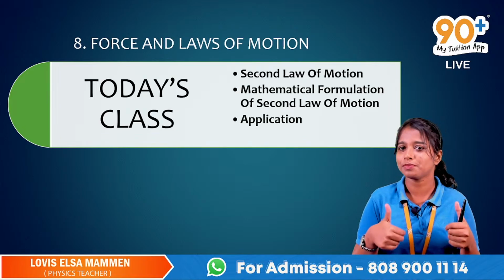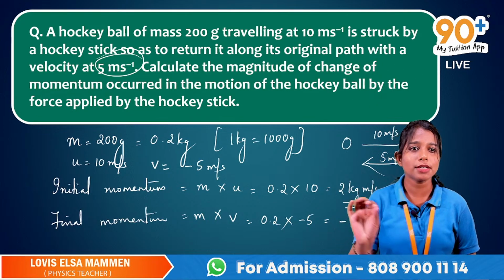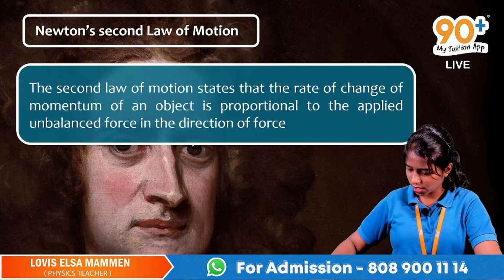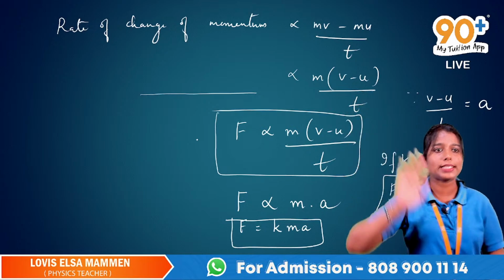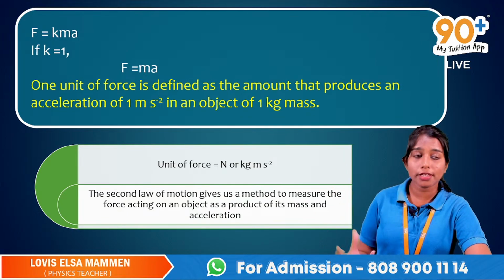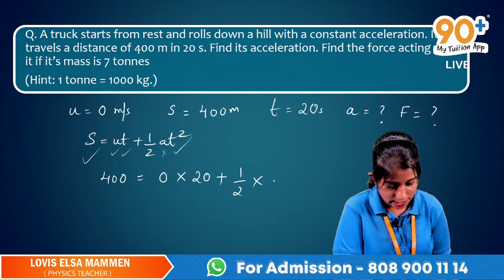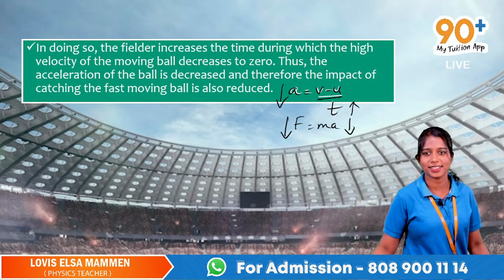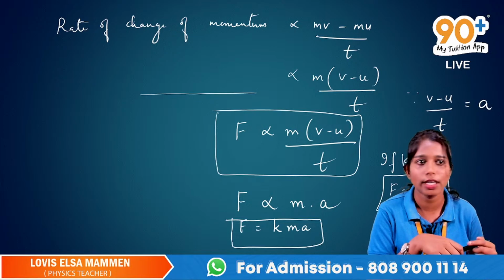9 CBSE | PHYSICS | Chapter 8 |SECOND LAW OF MOTIION |LOVIS Teacher